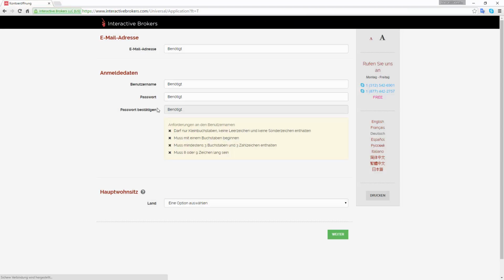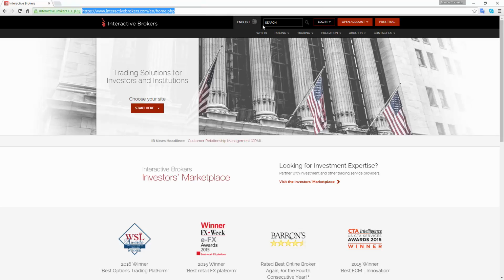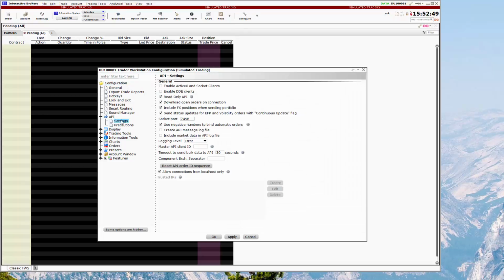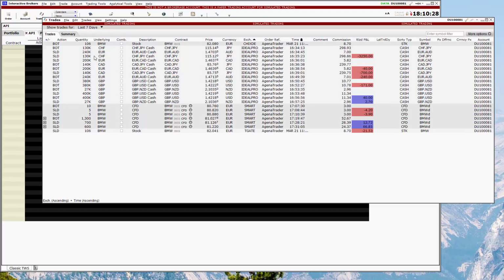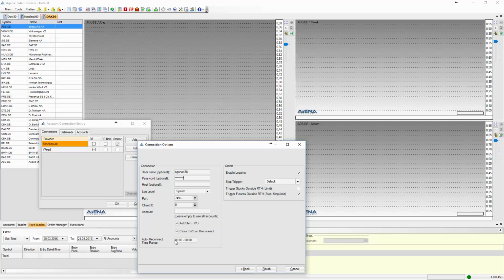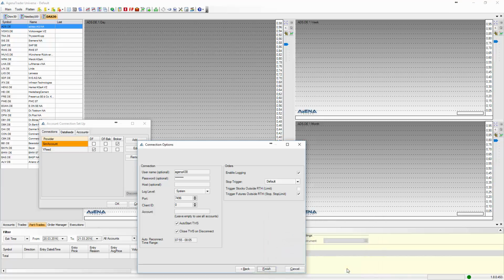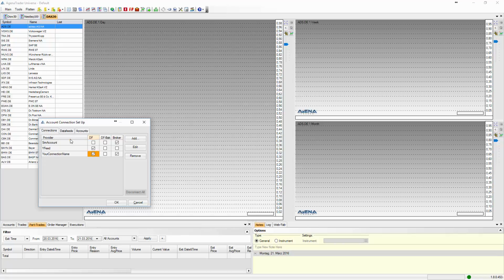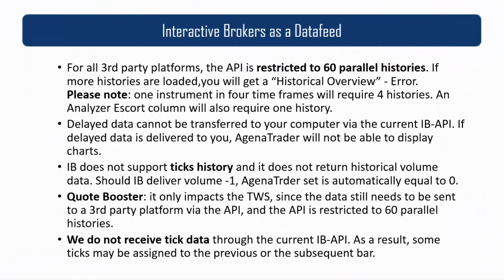How to connect the broker Interactive Brokers/Captrader in AgenaTrader (conenction guide)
Trading software AgenaTrader your ultimate trading platform for stocks, futures, forex and cfds.